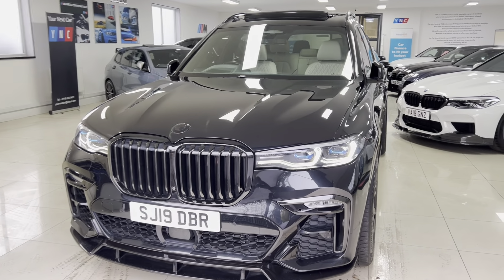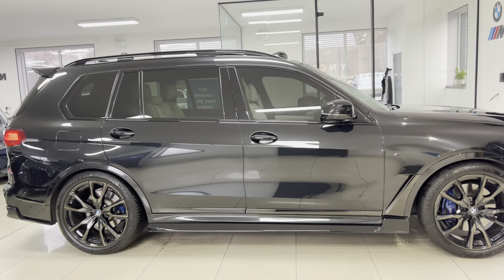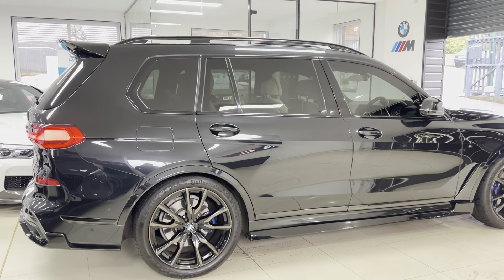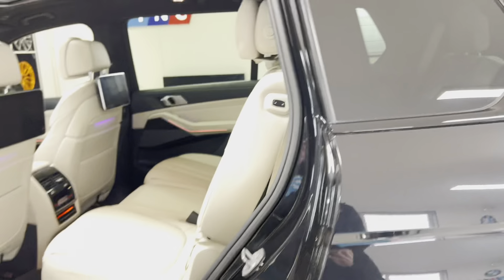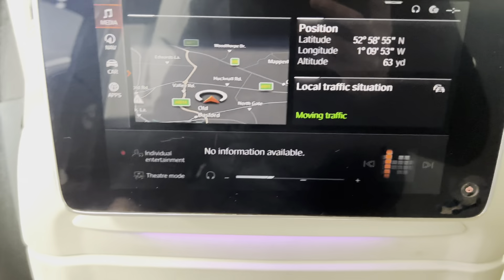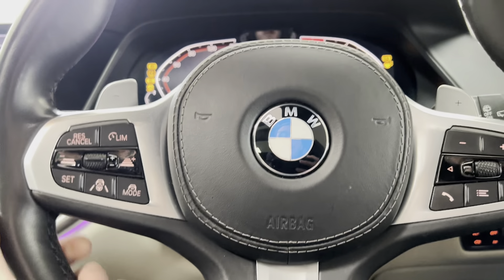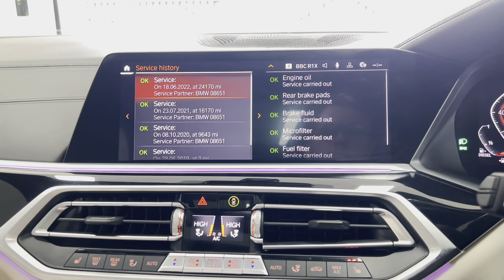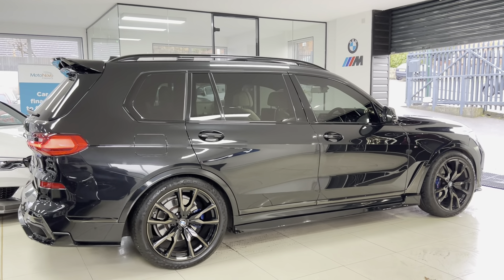(SJ19DBR) X7 3.0D M SPORT XDRIVE ( Massive Spec, Rear Entertainment & More!!)